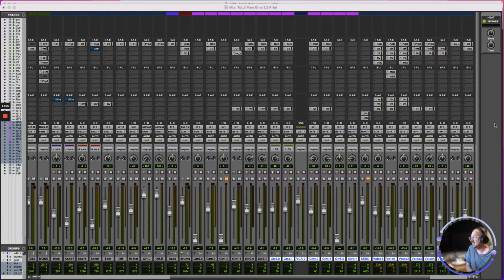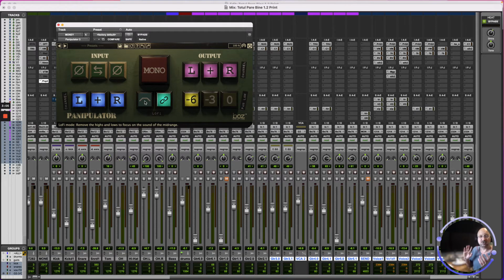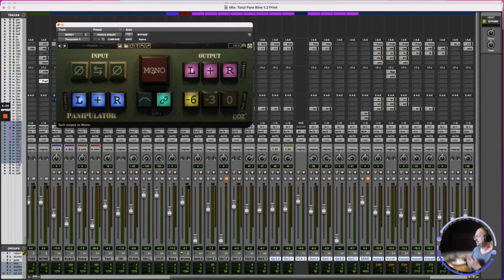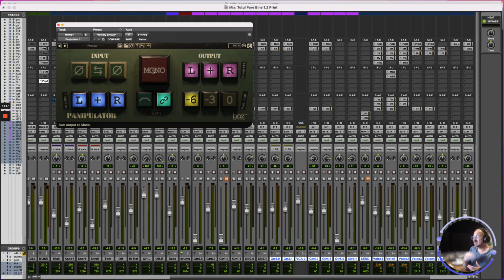Q&A: check mix in mono?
Is it still important to check your mix in mono and if it is, how can we do that? Coach gives you the lowdown and provides you a tool to help you make sure your mix sounds great everywhere it's played.